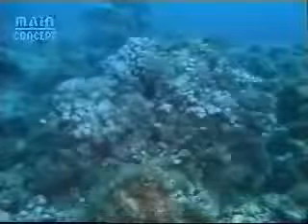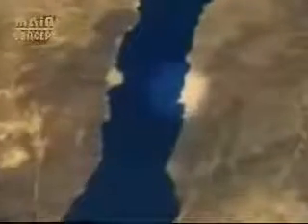EXODUS REVEALED (4 of 5)